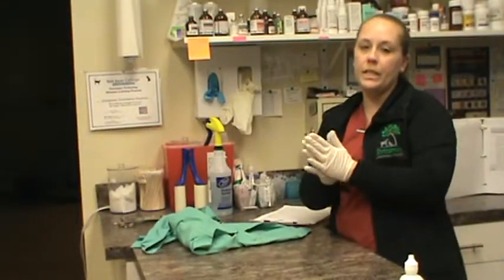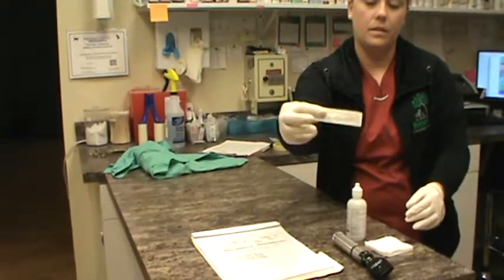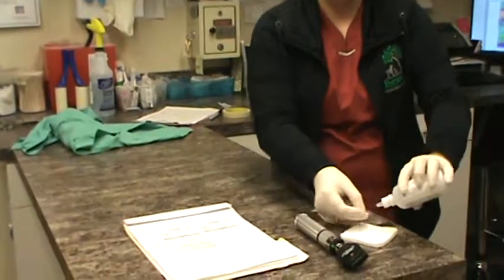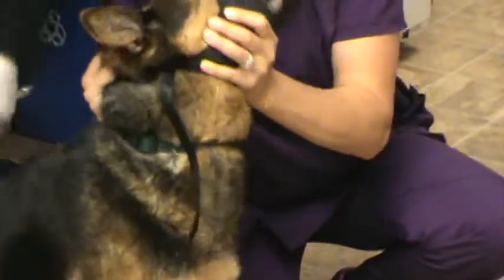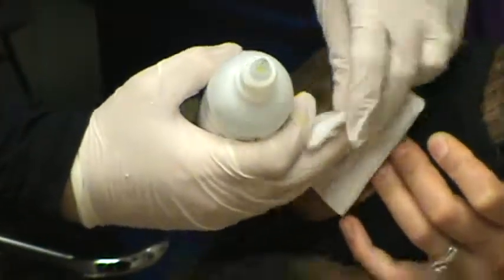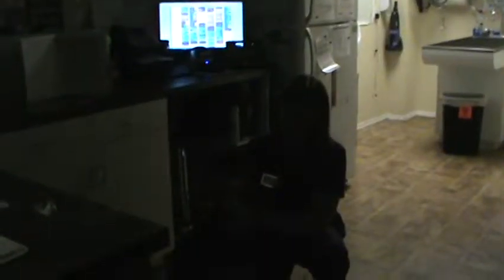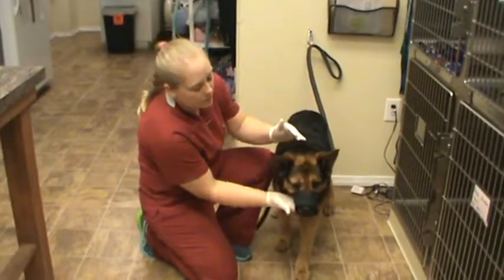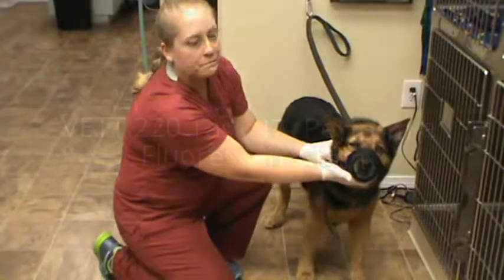VETT 220 Task 47- Perform a Fluorescein Stain